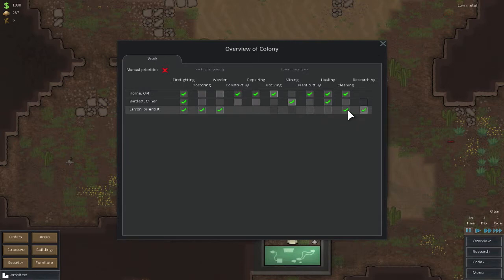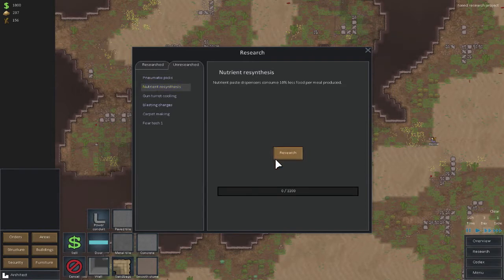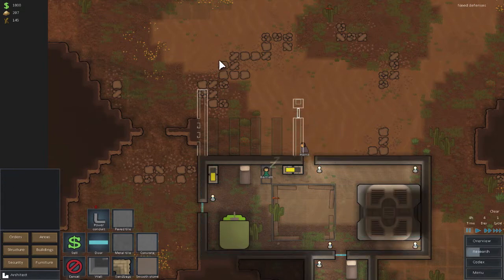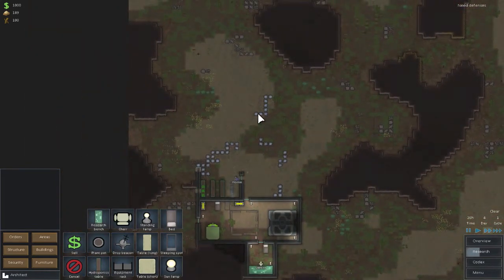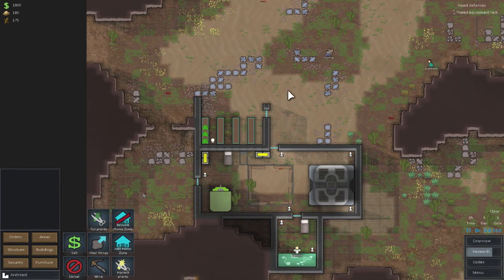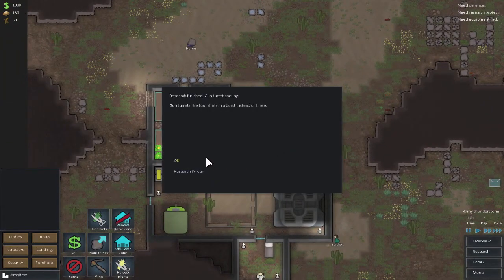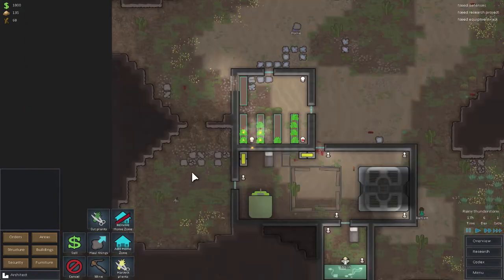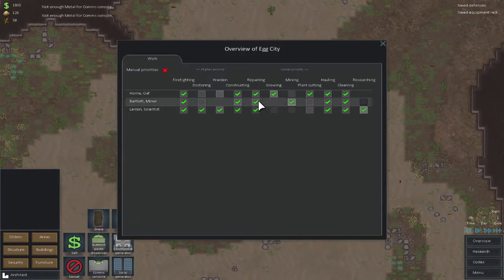Let's Play - RimWorld [Part 12]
Special thanks to ArmysofArmys, Sea Otter Gamer, CreeperCosmos, GuildOfCalamity, and everyone else for all your helpful tips! Soon they shall make me the greatest RimWorld player in the world (hopefully)!!! I apologize for the lack of live commentary on this one.